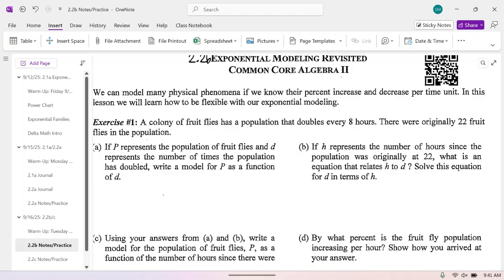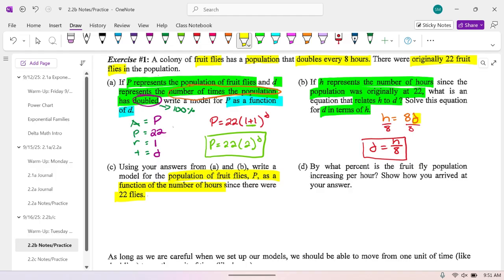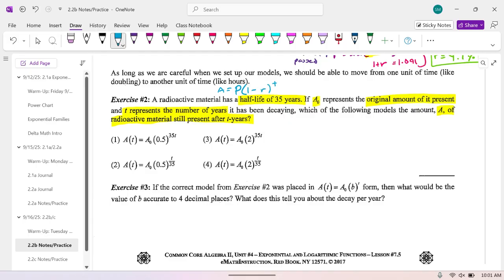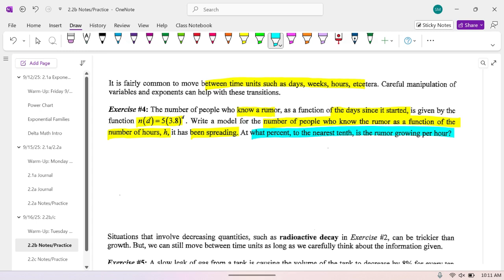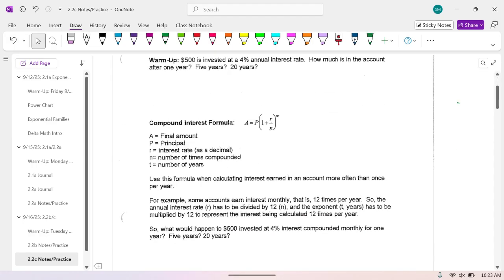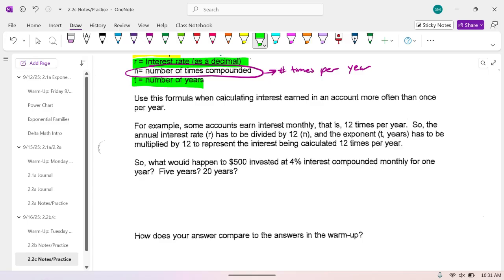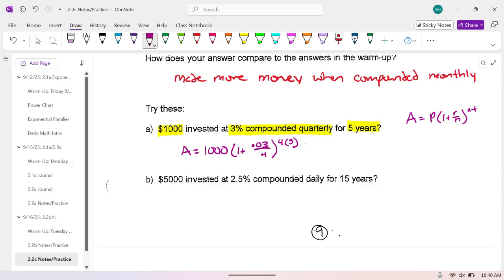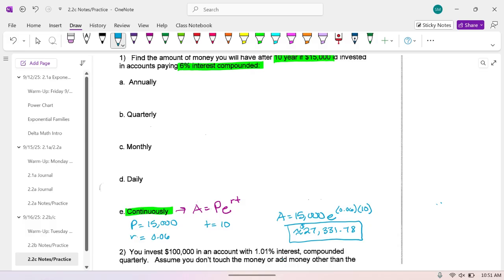2.2b/c Lesson Math 3 F25